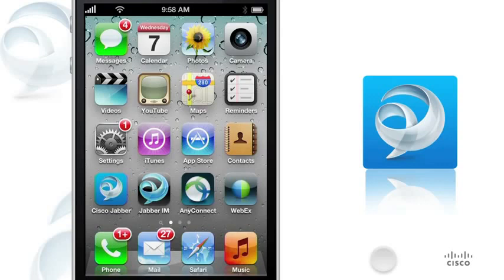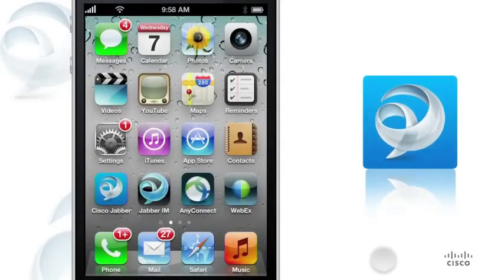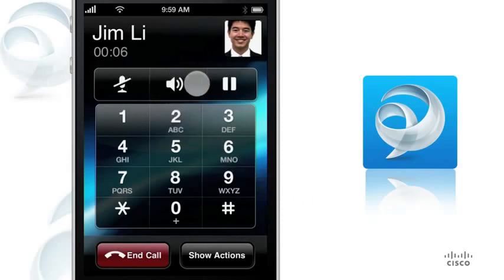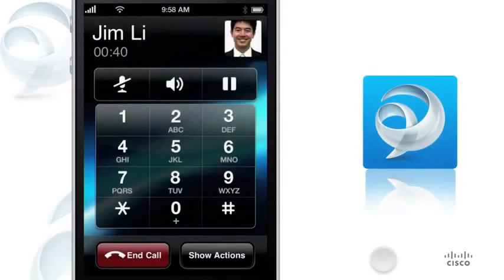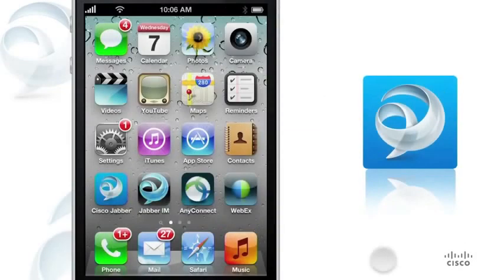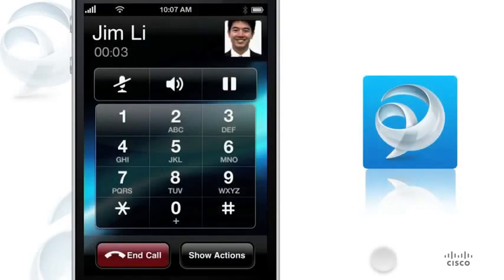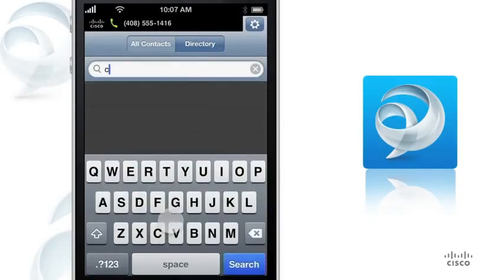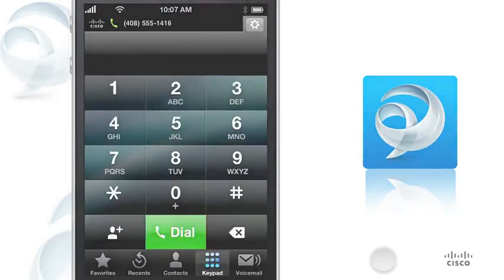Cisco Jabber for iPhone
Place, receive, and manage calls over a Wi-Fi network using your Apple iPhone and the Cisco Jabber for iPhone application. Cisco Jabber is formerly known as TANDBERG Movi.